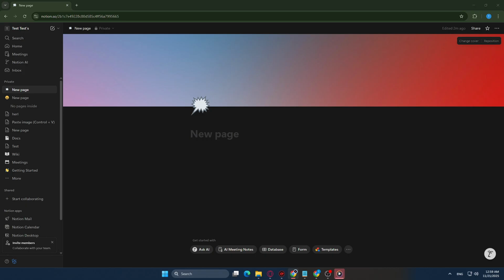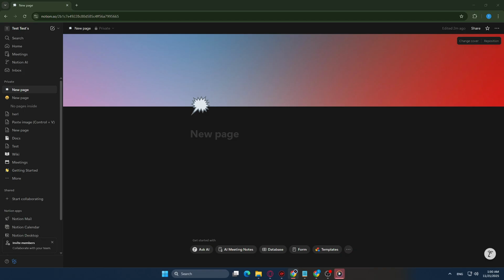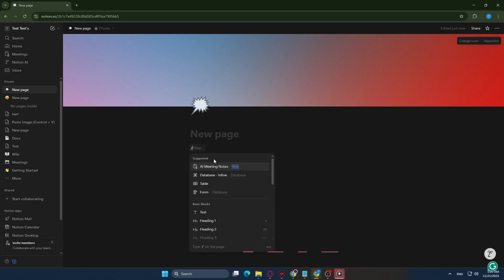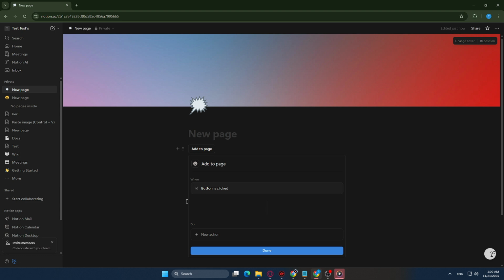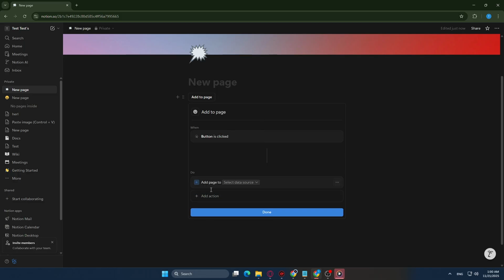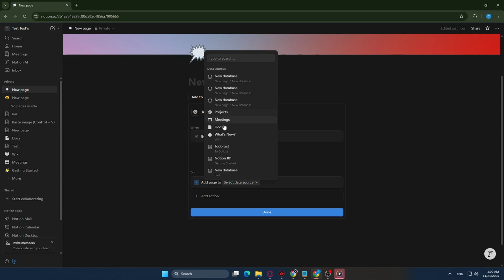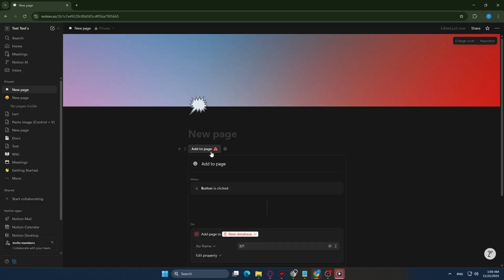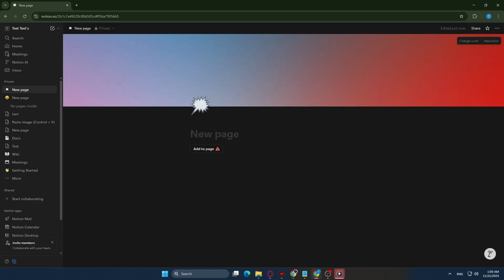How To Use Notion's New Button Feature [2026 Guide]